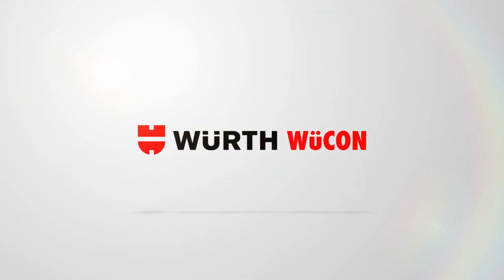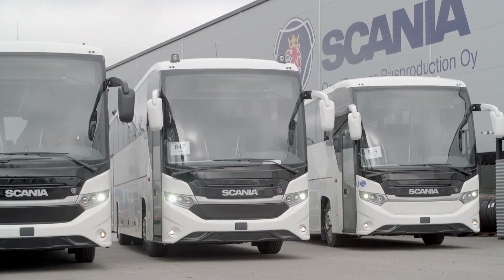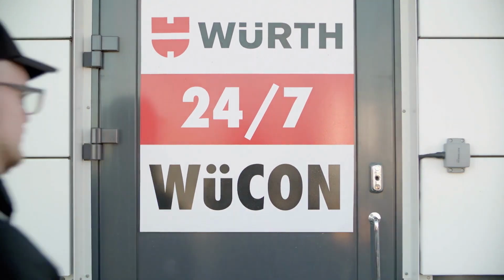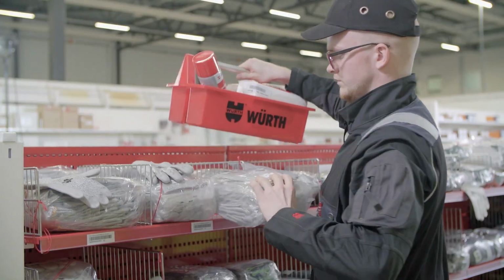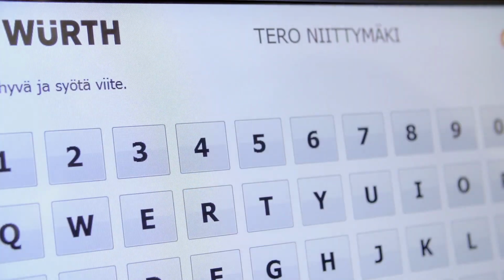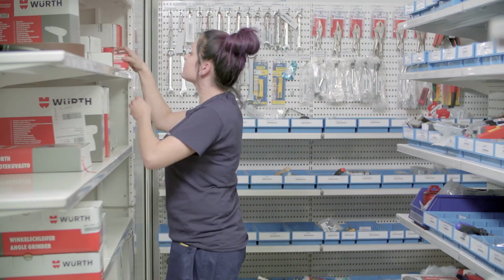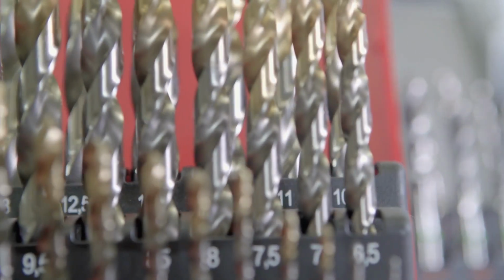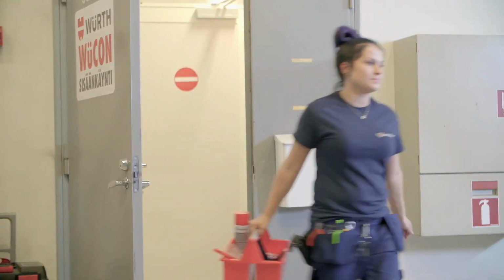Würth WüCON Storage System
Würth Gulf is pleased to announce its storage system which can help you to save money and makes your work easier.

Würth WüCON is based on remote scanning technology.

Ideal  for industry and maintenance.

For More info about our products browse our catalogue